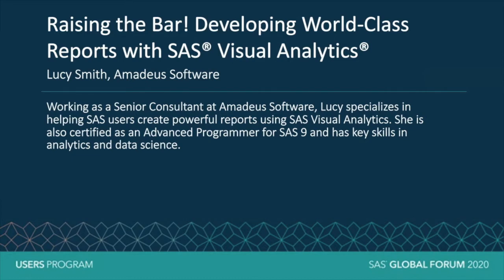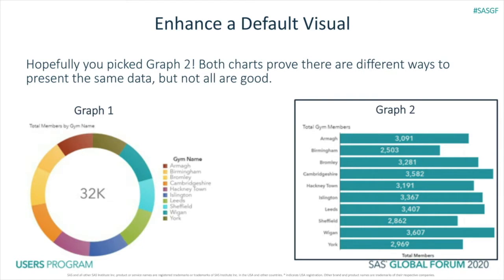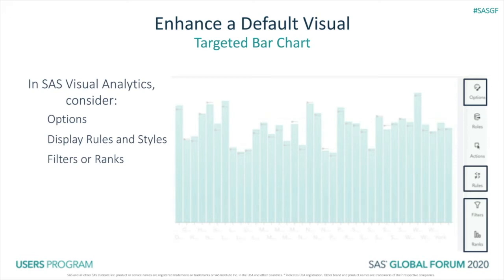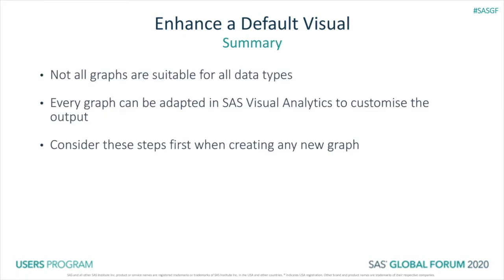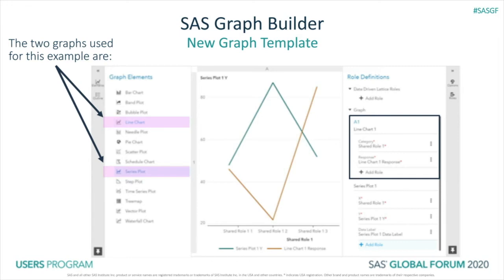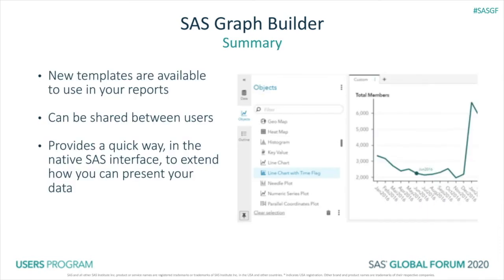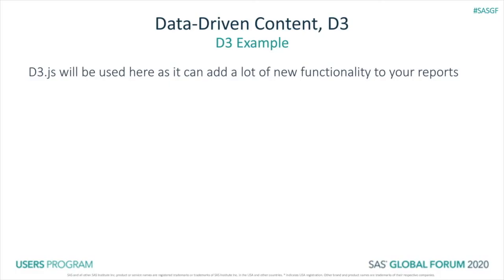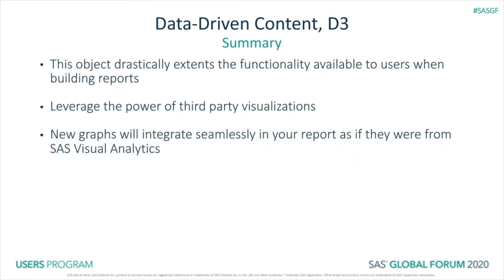Raising the Bar! Developing World-Class Reports with SAS Visual Analytics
SAS® Visual Analytics 8.x provides around 40 different visuals out of the box. This gives all users, both novice and advanced, a lot of potential ways to present their data. However, as the reporting requirements and dashboards develop, the default visuals might not always be enough. This paper covers three exciting ways to enhance and extend the default visuals in SAS Visual Analytics. The first method starts with default visual and explore options in SAS Visual Analytics to customize the appearance. The second method looks at using the custom graph builder to extend the default visuals to represent your data in the required way. The last method showcases how to include a completely new custom visual to SAS Visual Analytics, using the D3.js JavaScript framework for visualization. This paper is for SAS Visual Analytics users of any ability, and the techniques covered are applicable in SAS Visual Analytics 8.x on SAS® Viya®.

Presenter: Lucy Smith, Amadeus Software
Session ID: 5027
Topic: Visualization
Industry: Non-Industry Specific
Audience: Analyst, Consultant
Skill Level: All